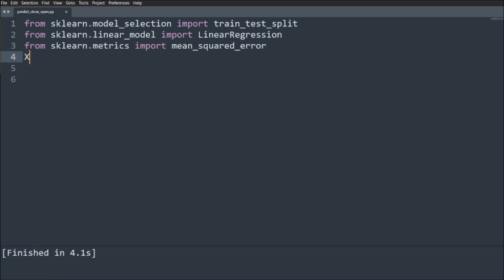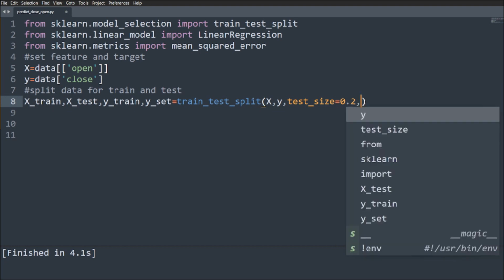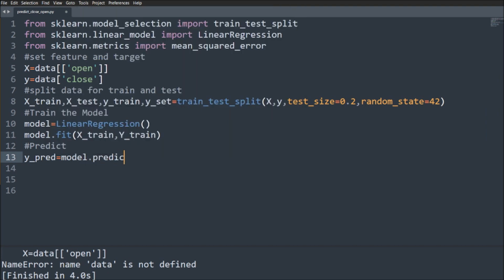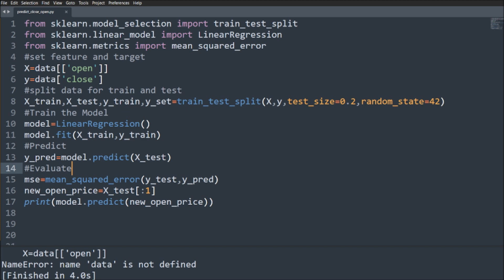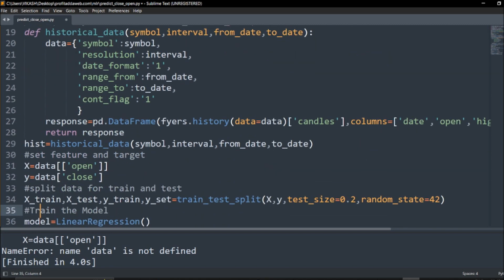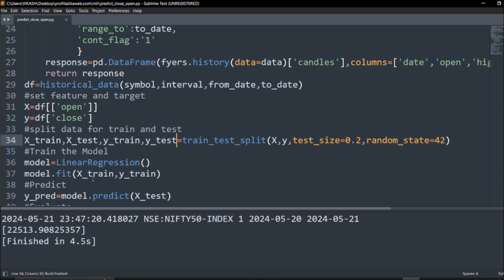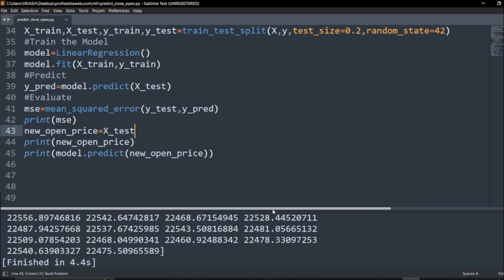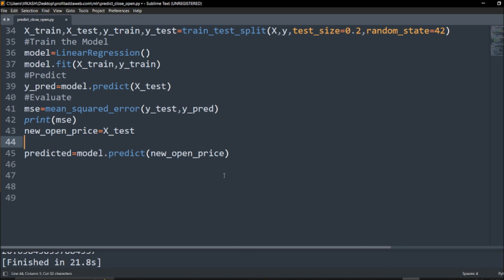Predict Stock Prices Using Machine Learning with ChatGPT in Python Part-3